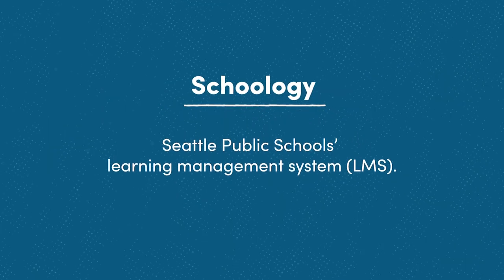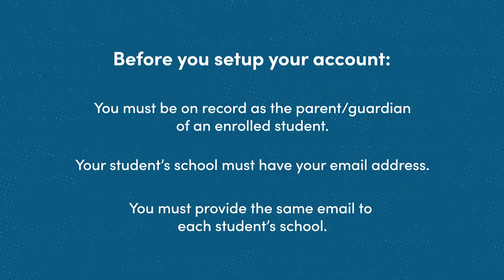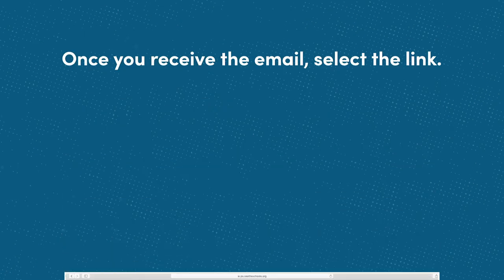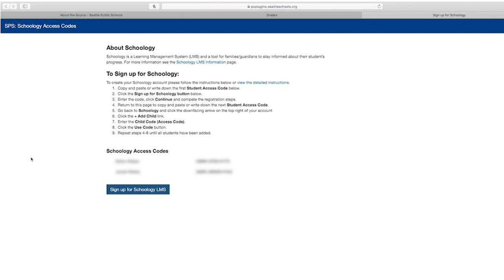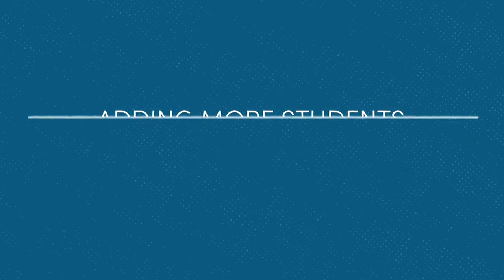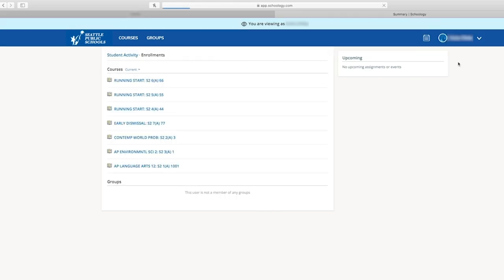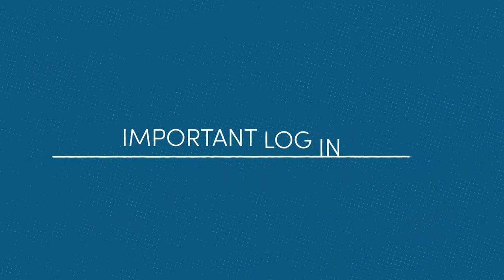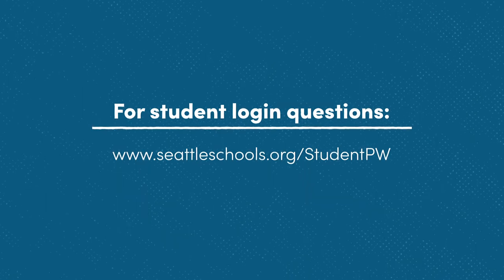Getting Started with Schoology for Parents